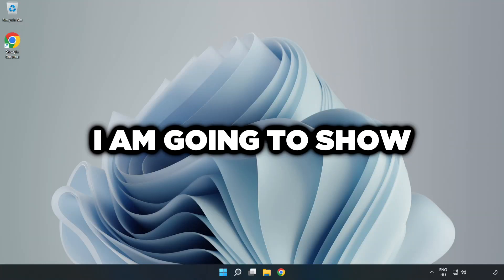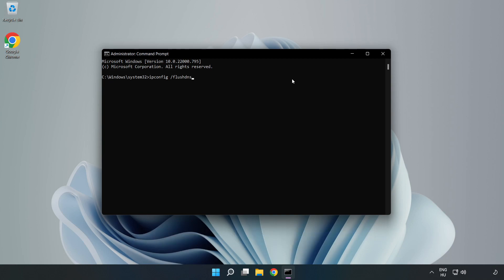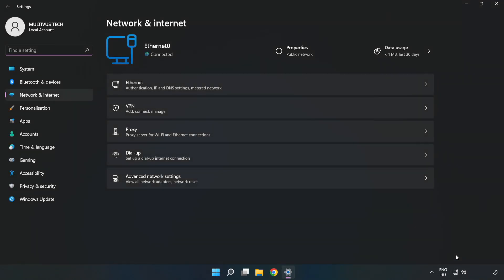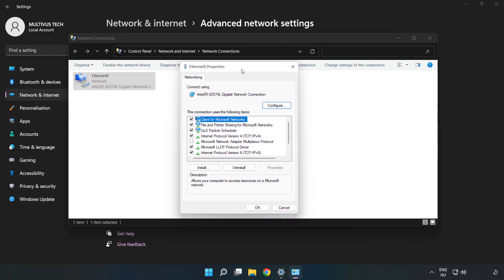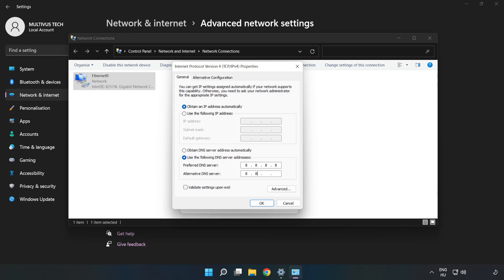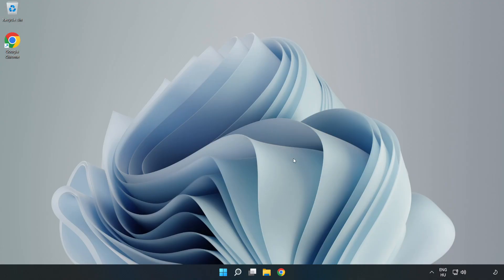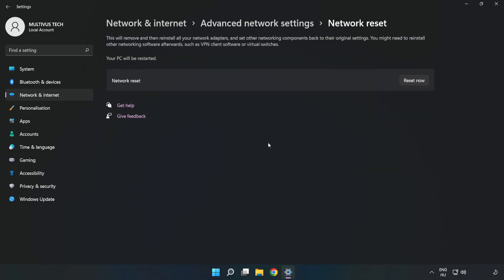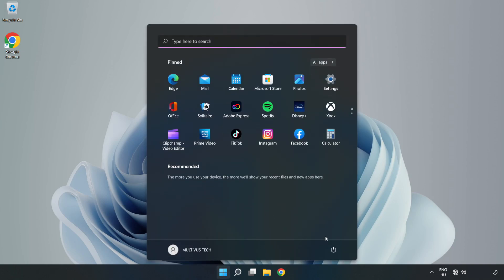How to FIX Last Epoch Connection / Server Error!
I'm going to show How to FIX Last Epoch Connection / Server Error!